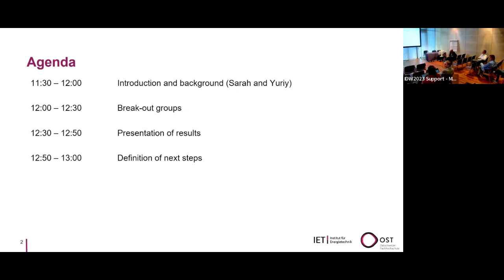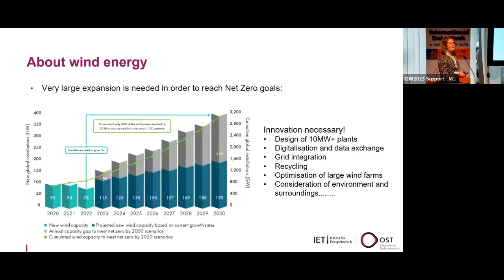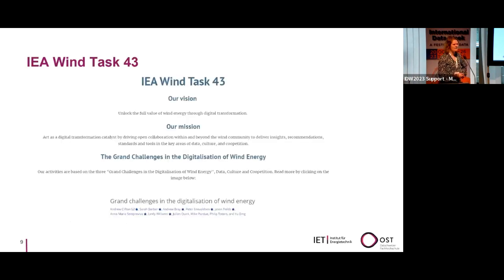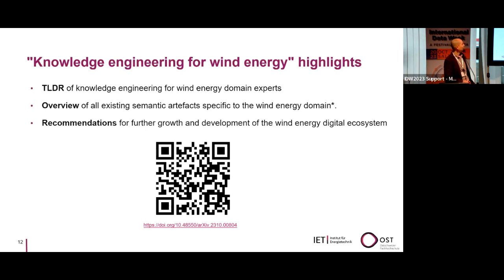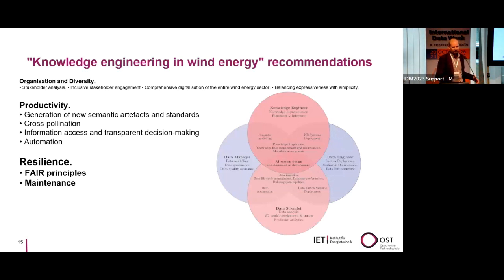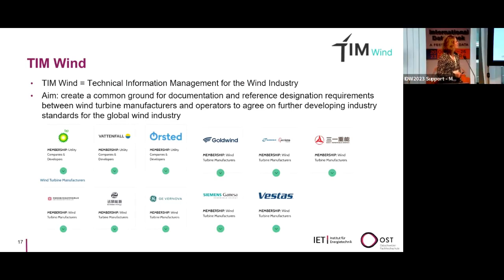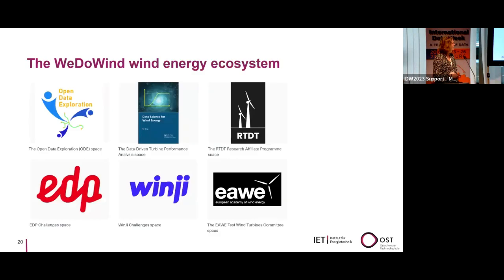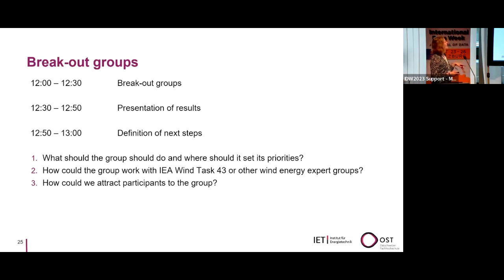RDA BO 4 BoF Wind energy community standards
Part of International Data Week, Wednesday 25 October 2023